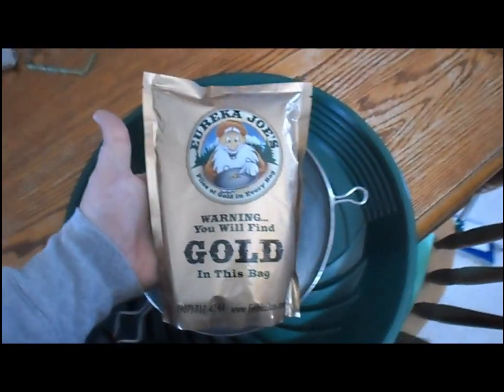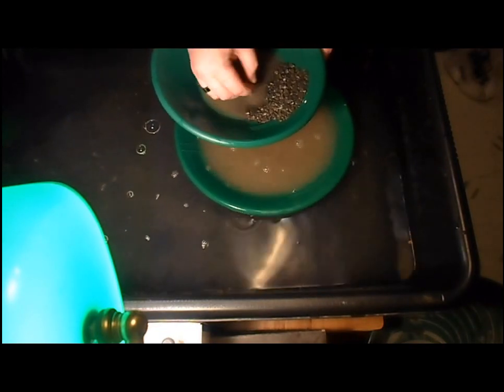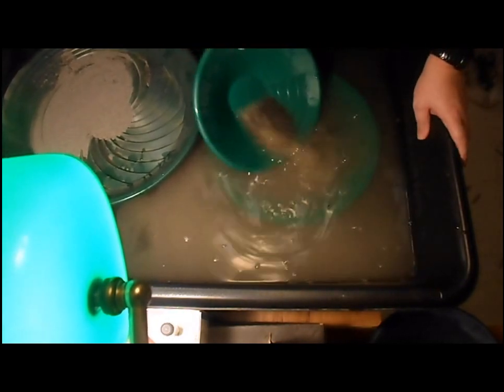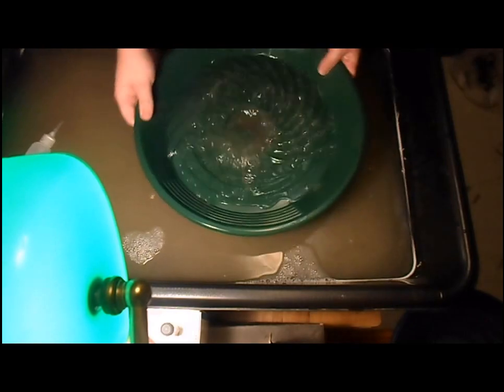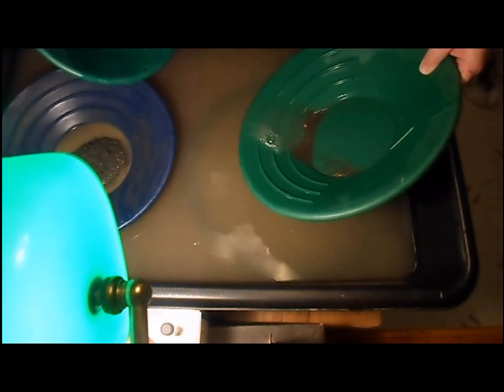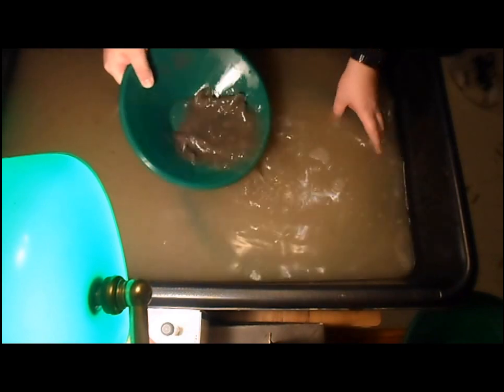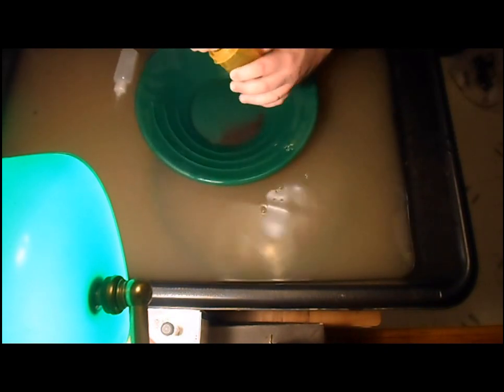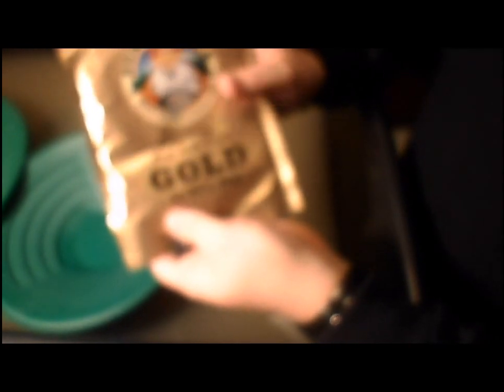Gold PayDirt Review of Eureka Joe's Paydirts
This is a 2lbs bag of Alaskan Concentrates It was $160 with shipping and is his upper river claim bag.  Joe's has products ranging in price from $45 upto $4500 so more than likely something for everyone.